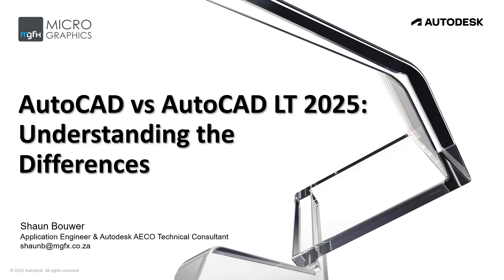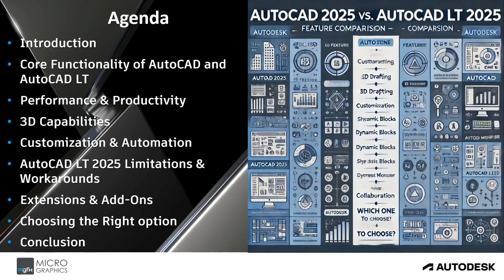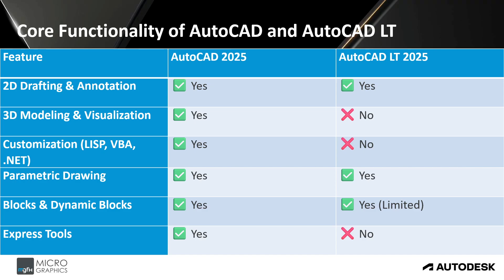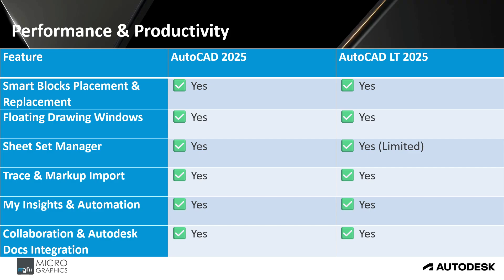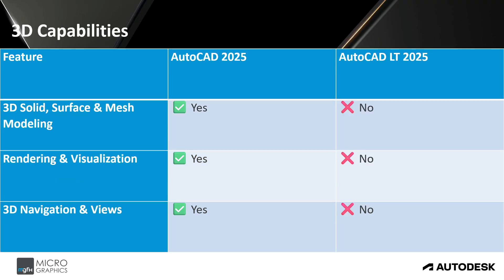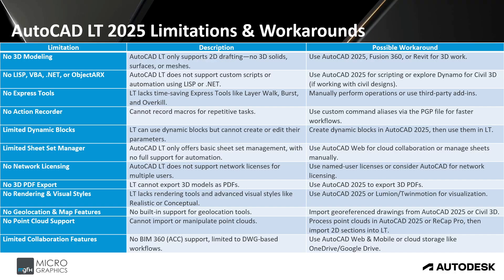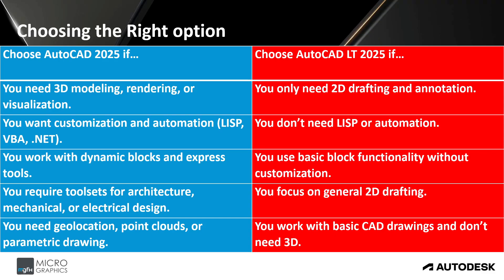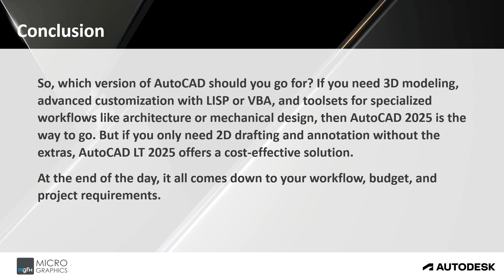AutoCAD 2025 vs AutoCAD LT 2025: Understanding the Differences